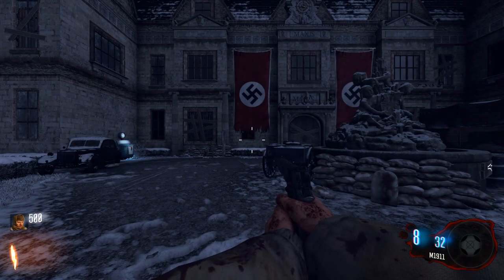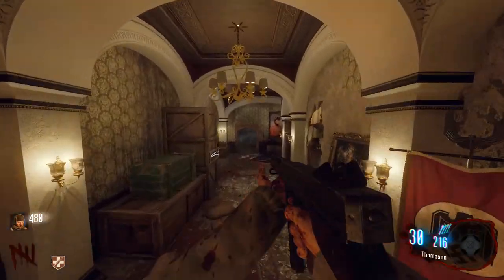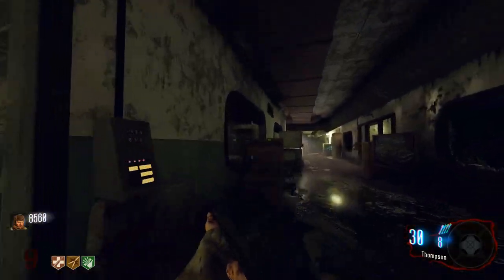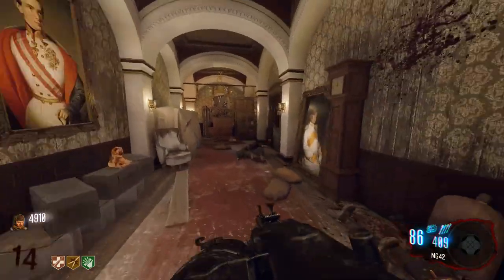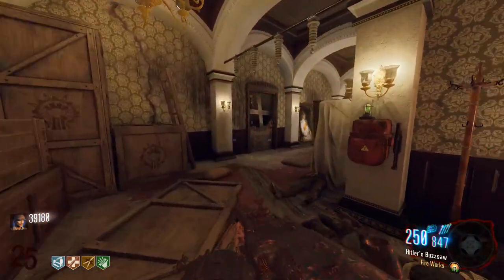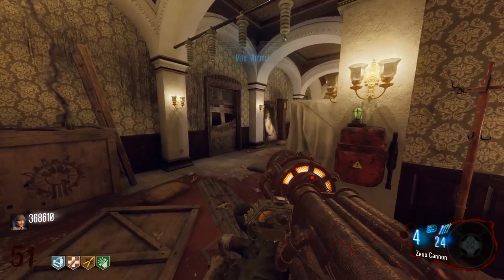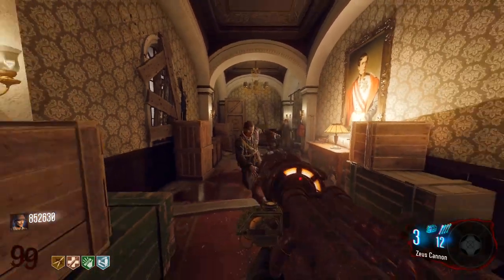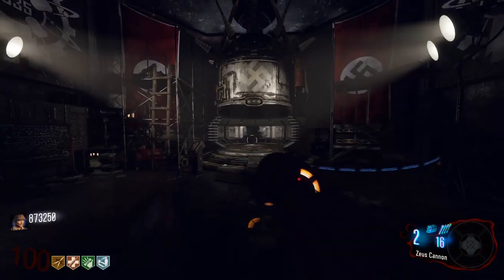I Liked This Custom Map So Much That I Went For ROUND 100 On It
While this map may not have complex easter egg and crazy new features, I personally enjoyed playing it so much that I decided to do a Round 100 game of it.  And totally not because I found the most broken high-rounds strategy ever on it.
Map: Halle Der Toten by h00dedsn1per177